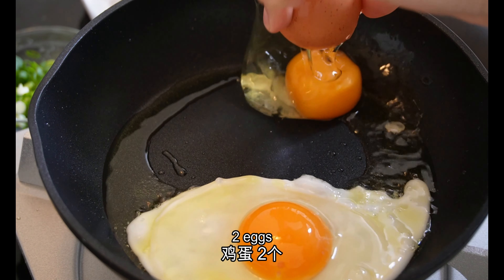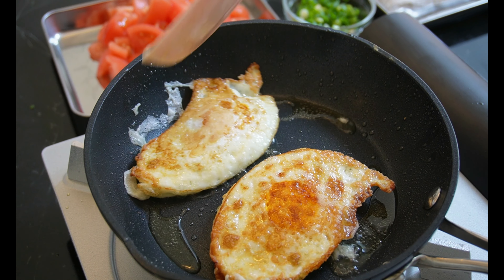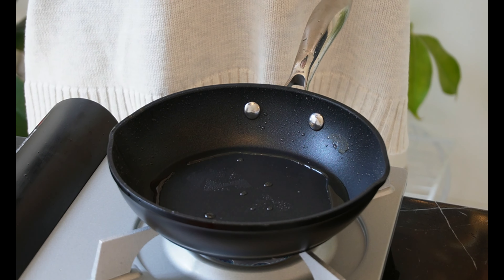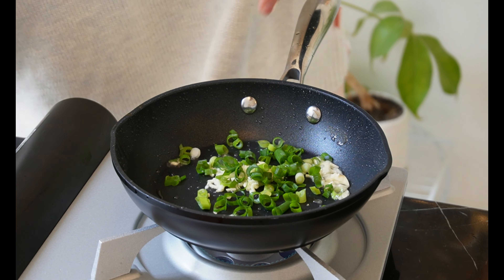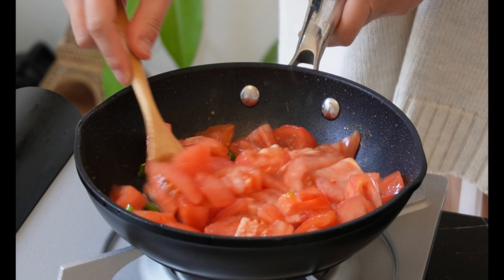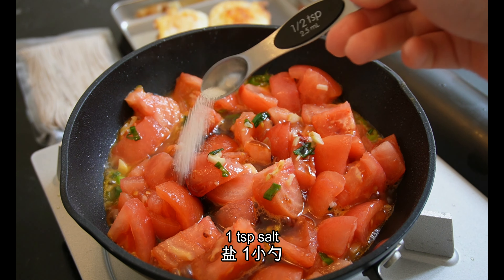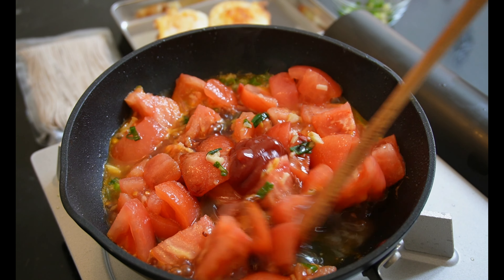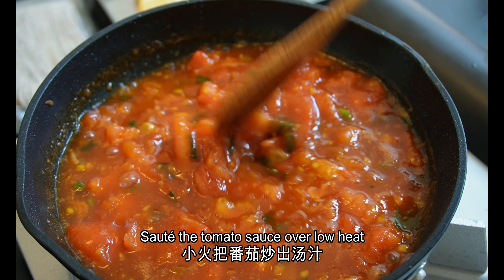番茄煎蛋焖面，每一根面条裹满浓浓的酱汁，简单巨好吃｜Tomato Omelet Noodles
【番茄煎蛋焖面】
-番茄 2个
-鸡蛋 2个
-荞麦面 80g
-大蒜 1粒
-小葱 2根
-番茄酱 1小勺
-酱油 1勺
-蚝油 1勺
-砂糖 1小勺
-盐 1小勺
-橄榄油 1勺
-水 200ml
-芝麻油 少许
-醋 少许
【Tomato Omelet Noodles】
- 2 tomatoes
- 2 eggs
- 80g soba noodles
- 1 piece of garlic
- 2 shallots
- 1 tbsp tomato paste
- 1 tbsp soy sauce
- 1 tbsp oyster sauce
- 1 tsp sugar
- 1 tsp salt
- 1 tbsp olive oil
- 200ml water
-  sesame oil
-  vinegar